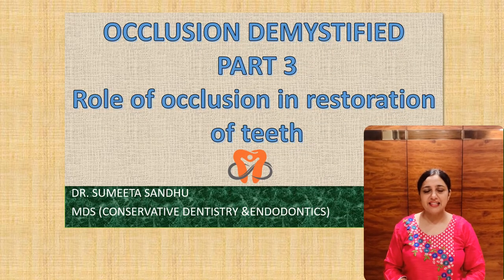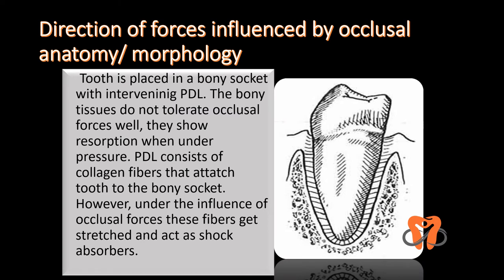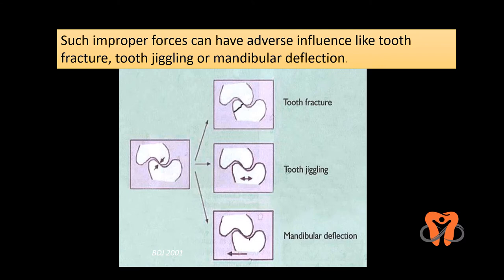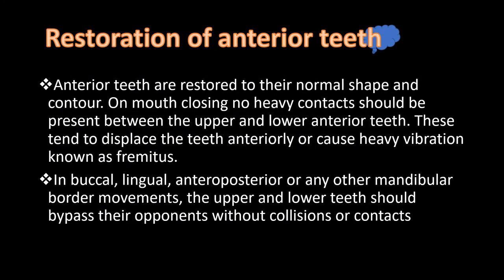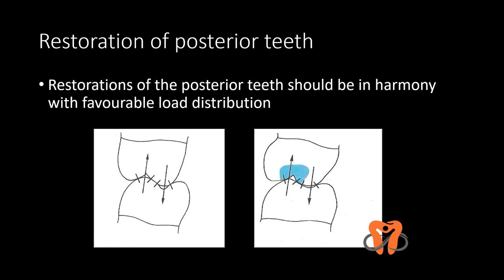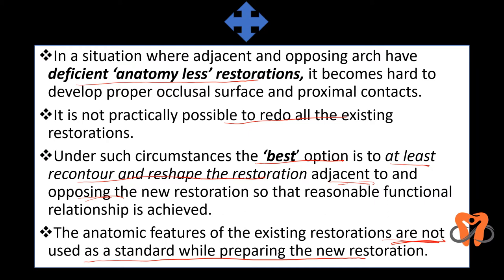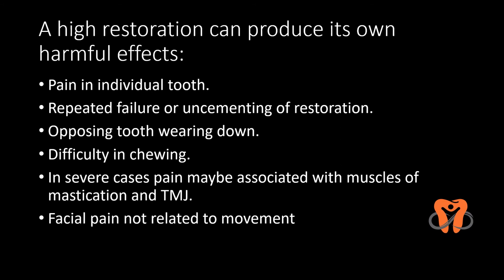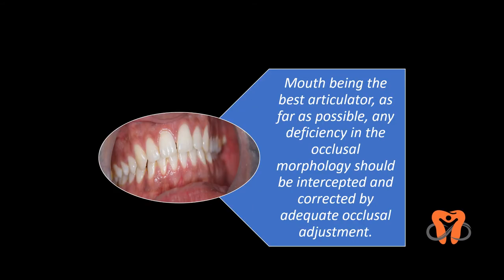Dental Occlusion - 3 |occlusal contacts|occlusal evaluation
Occlusion of teeth # occlusal contacts occlusal morphology # occlusal forces# occlusal evaluation while restoring teeth.
It shows how occlusal morphology influences the direction of forces, the adverse affects of faulty restoration and the evaluation of occlusion after the restoration has been placed in the mouth.